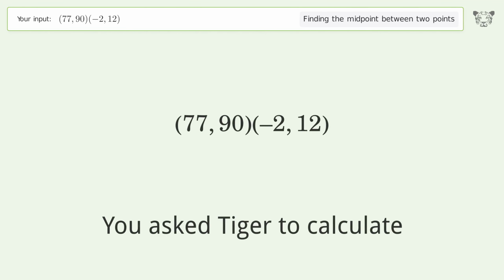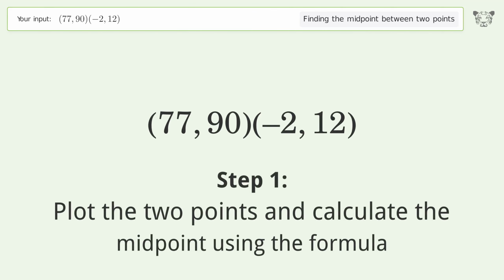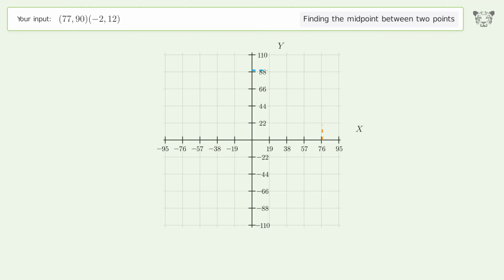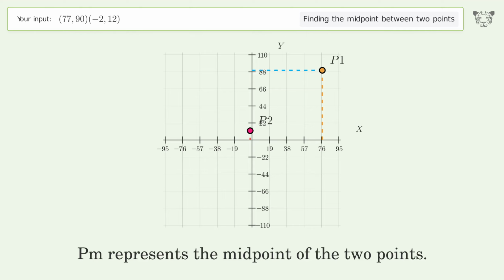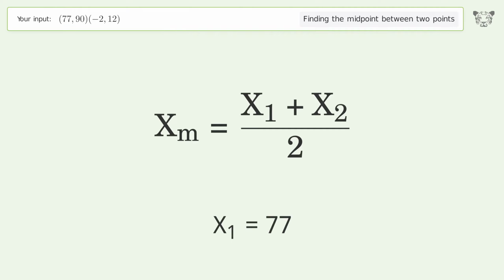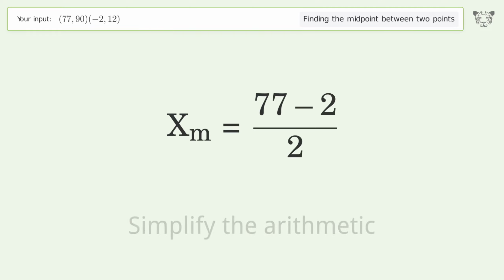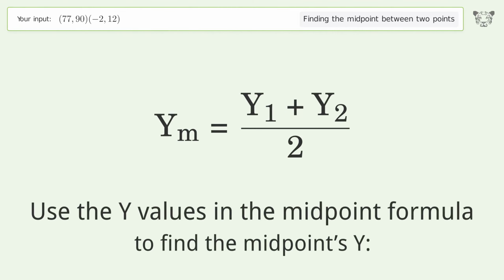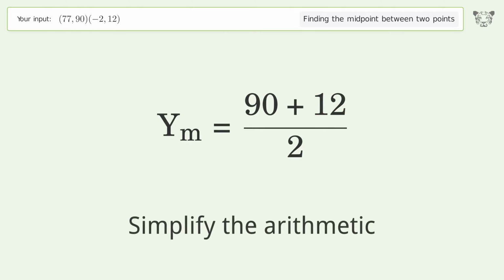Find the midpoint between two points p1 (77,90) and p2 (-2,12): Step-by-Step Video Solution